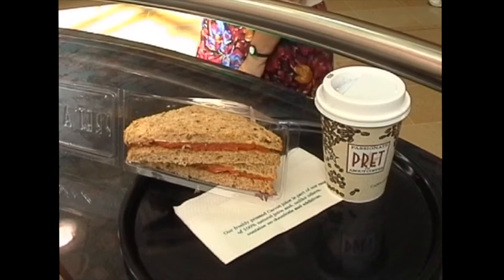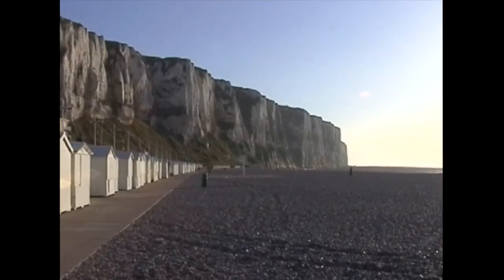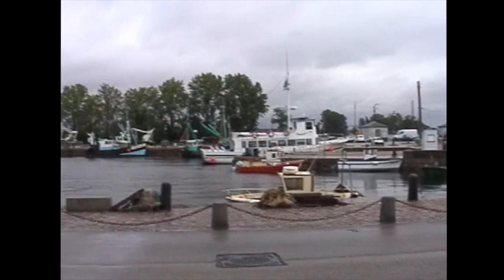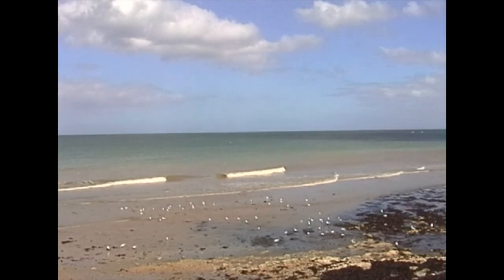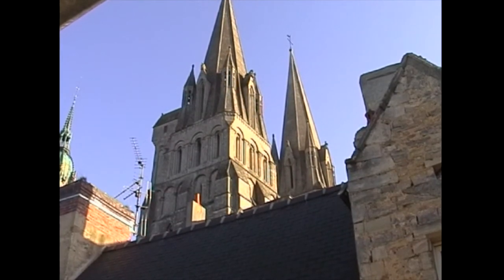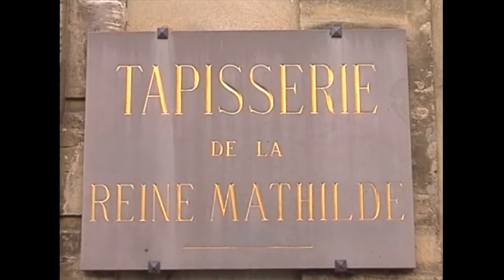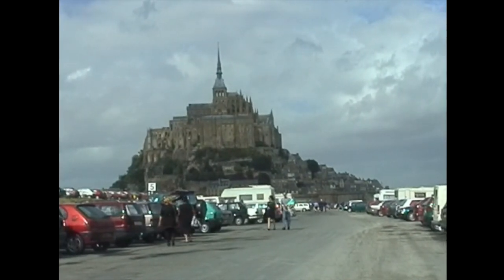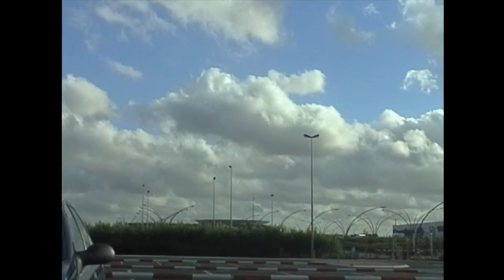Normandy 1998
Produced in 1920x1080p @ 25 fps. The original on the 1998 tape was 4x3 standard definition @25 fps, and the first few clips were taken at 4K 16x9.

The original narrative was recorded on the tape, not independently, so it’s a record of my recording back then. Thus it was not possible to change it without deleting the original audio.